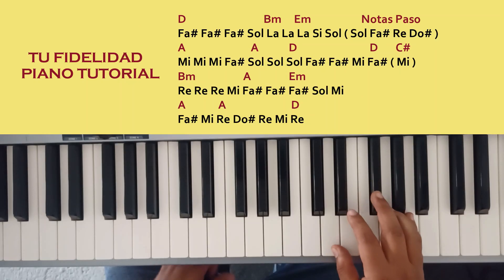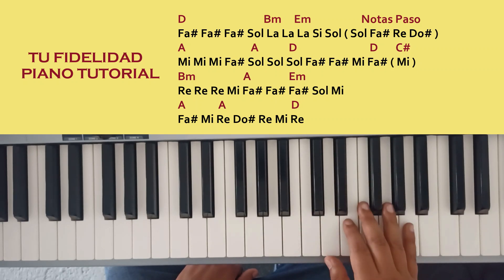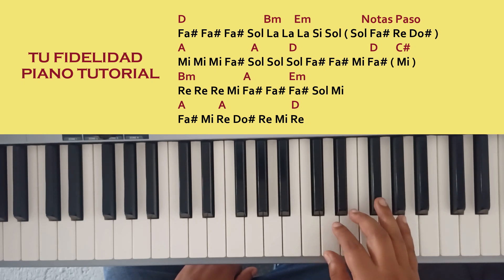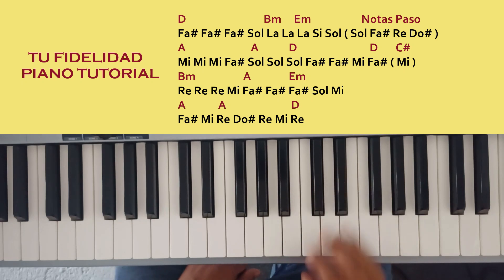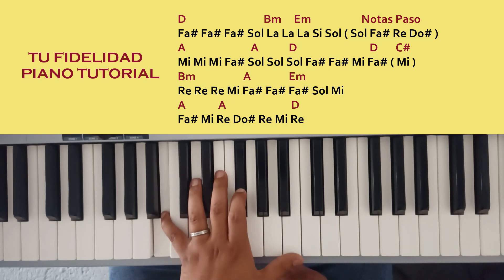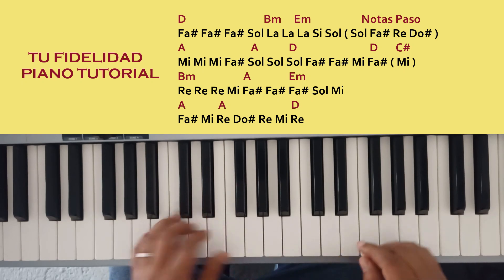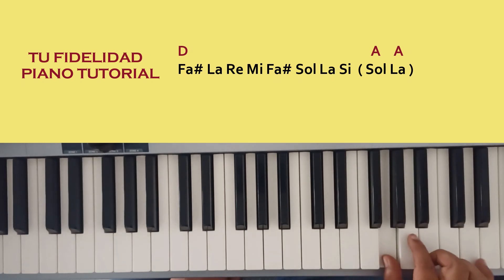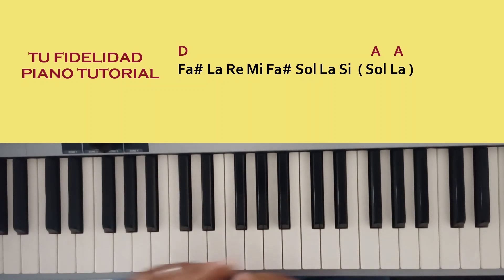Tu fidelidad Piano Tutorial / Marcos Witt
Aprende a tocar la canción tu fidelidad en piano, Acordes y melodía explicado paso a paso.